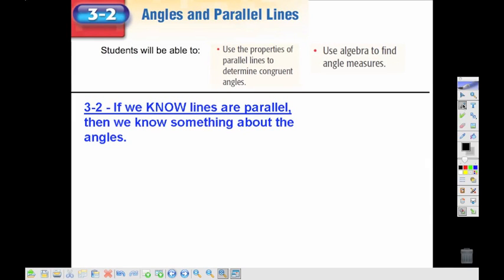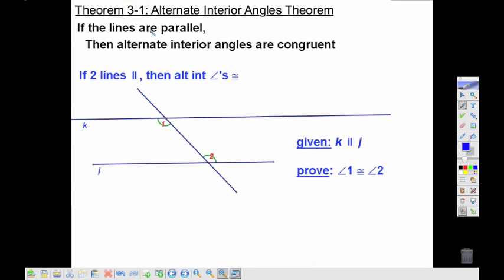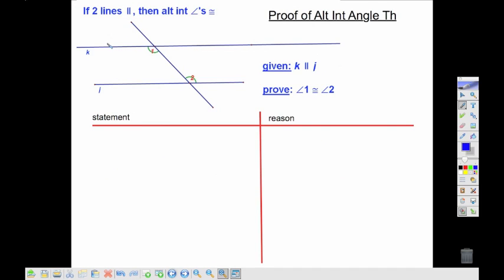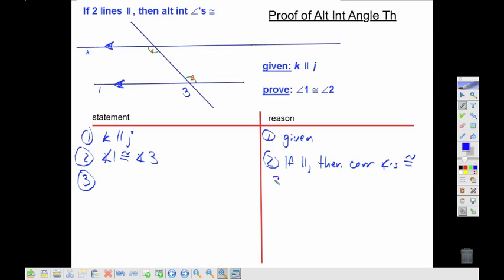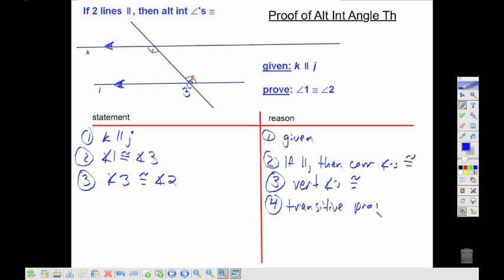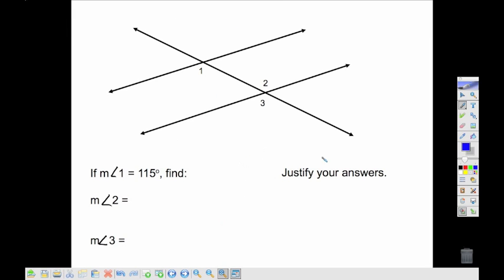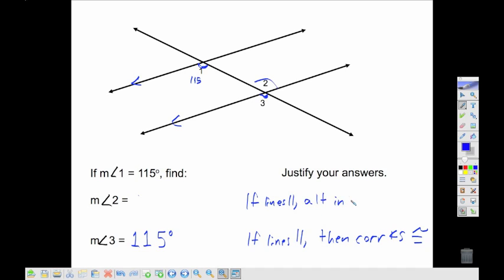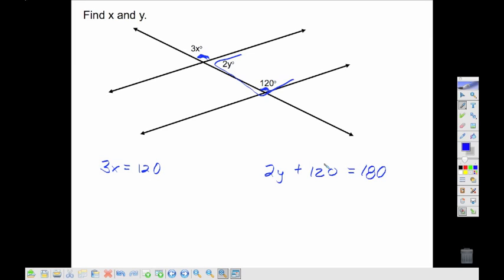3-2 Angles and Parallel Lines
3-2 Angles and Parallel Lines